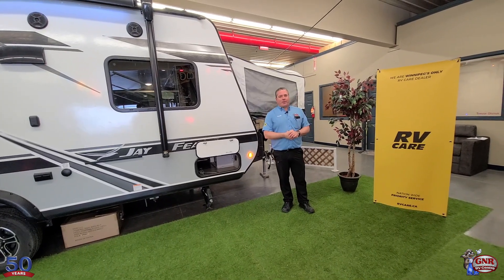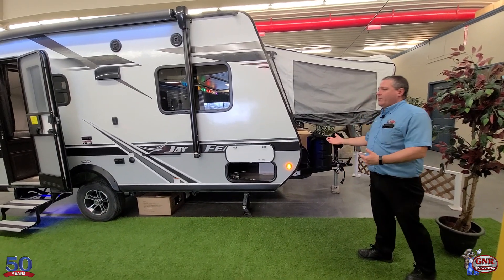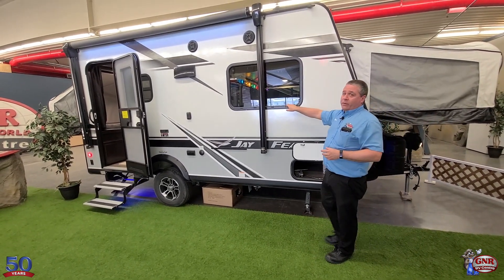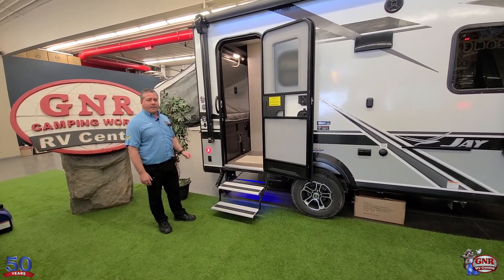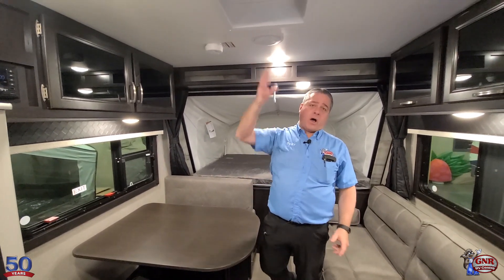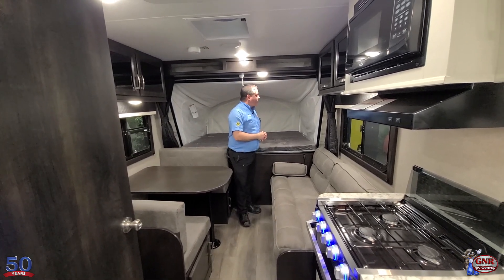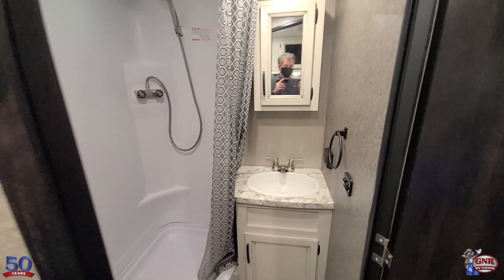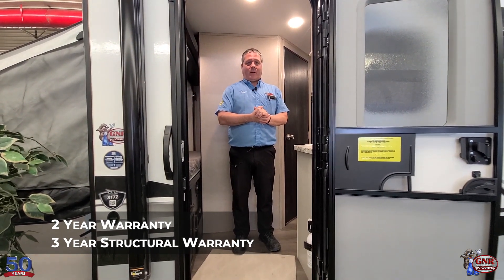2021 Jayco Jay Feather X17Z Walkthrough